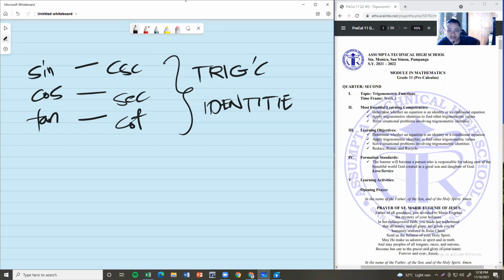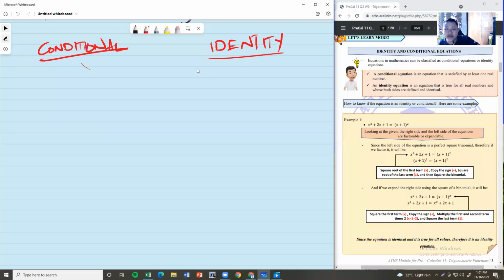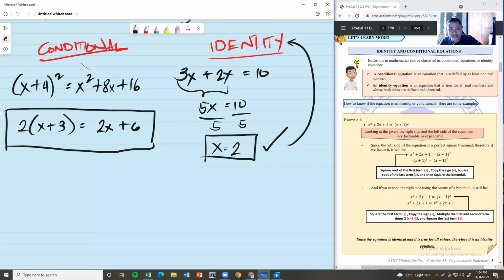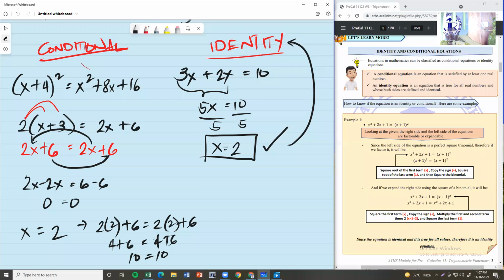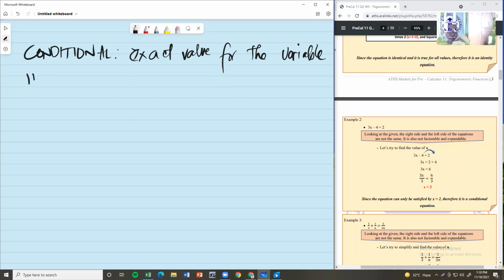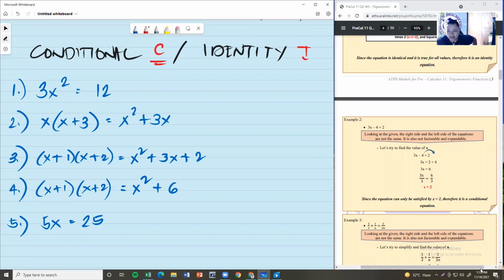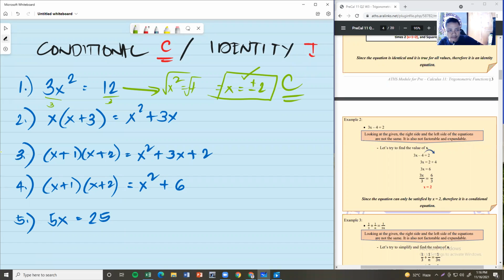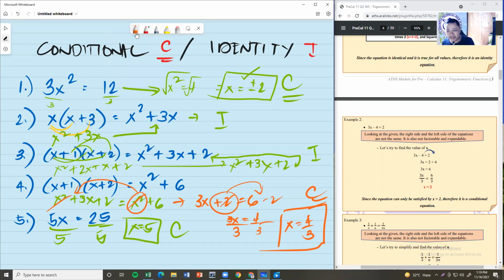PC 11STEM1 Q2 W3 Recorded SC Part 1